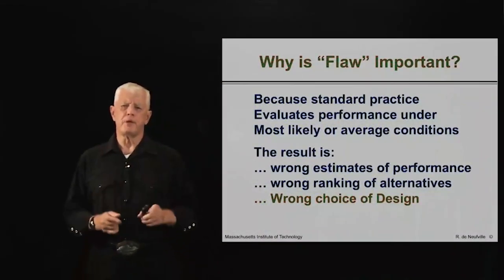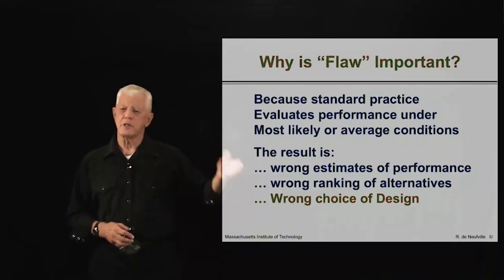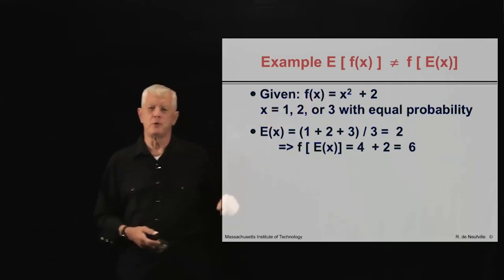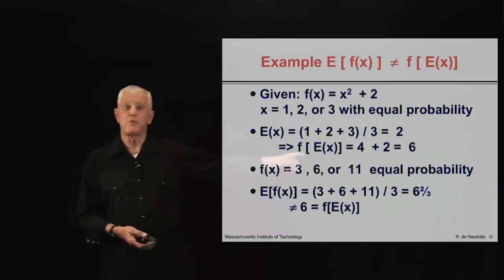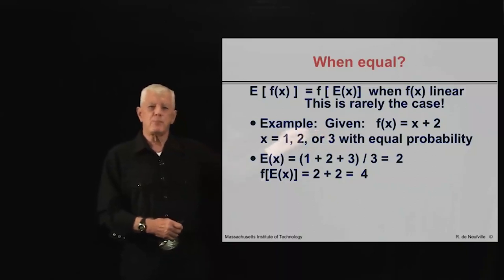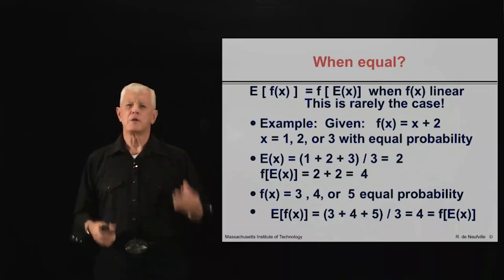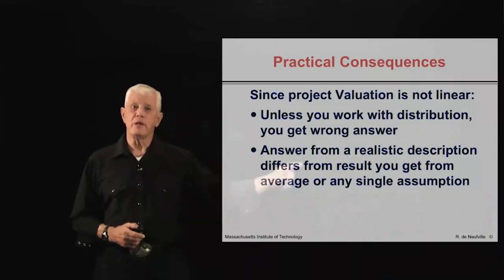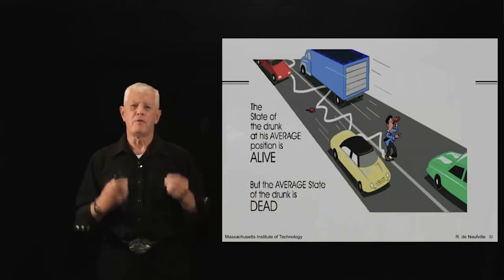Unit 2: The Forecast is Always wrong, Video 6: Flaw of Averages 2-the Consequences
The discussion leads to the simple fact that, to get value the performance of a system correctly, it is necessary to work with the distributions of the inputs.  In short, it is essential to simulate system performances (as by using Monte Carlo analysis.